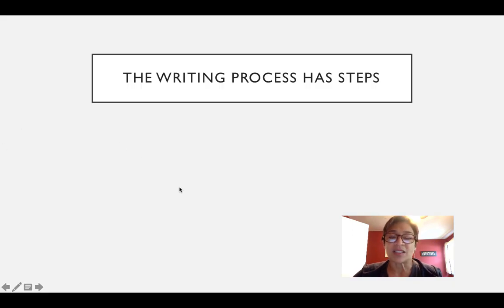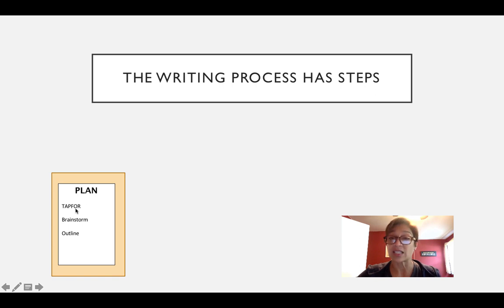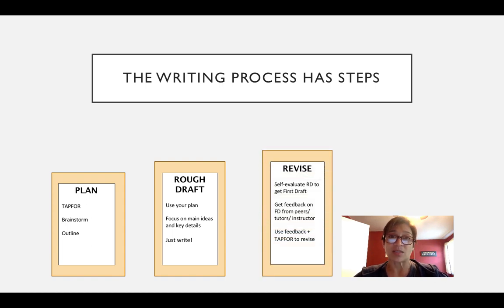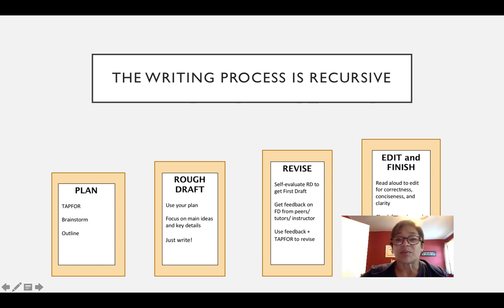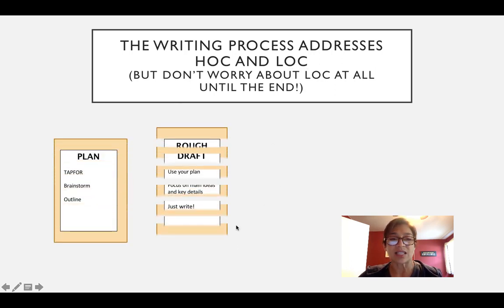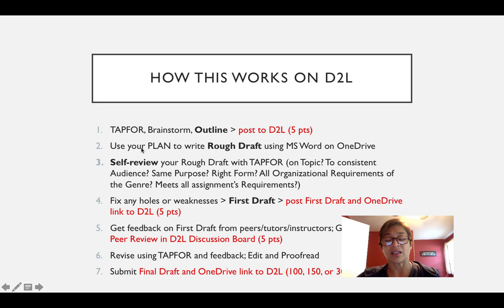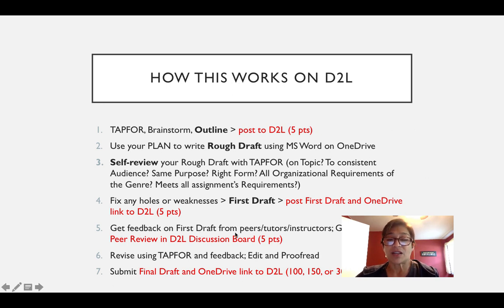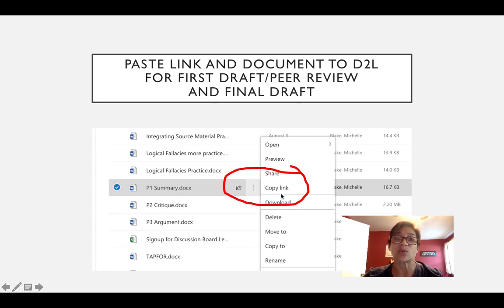205 Writing Process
Table of Contents:

00:22 - The Writing process has steps
04:09 - The writing process is recursive
04:31 - The writing process is recursive
05:04 - The writing process addresses hoc and loc(but don’t worry about loc at all until the end!)
06:01 - How this works on d2L
08:20 - Where do I find the onedrive link?
08:47 - Paste link and document to d2l for first draft/peer review and final draft
09:12 - Questions? Ask me!!